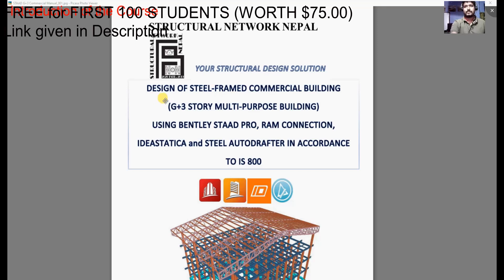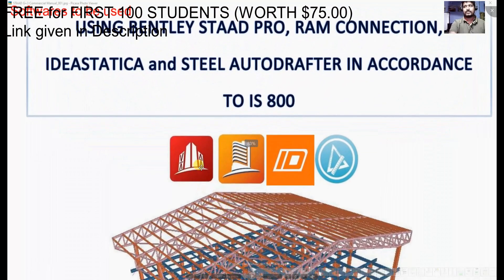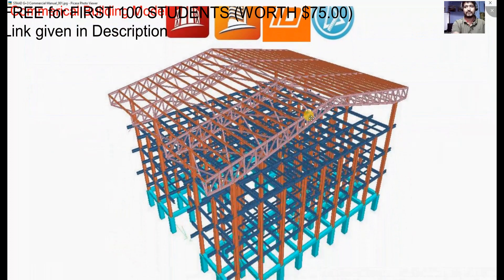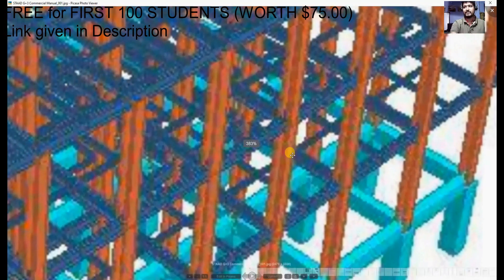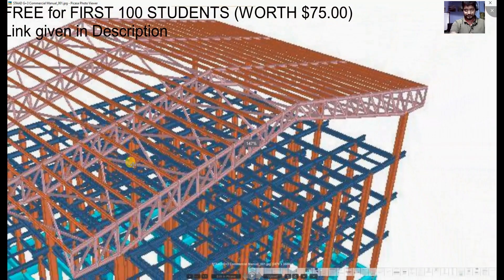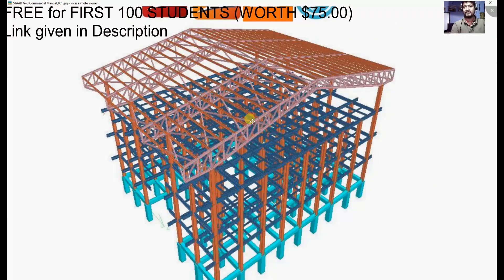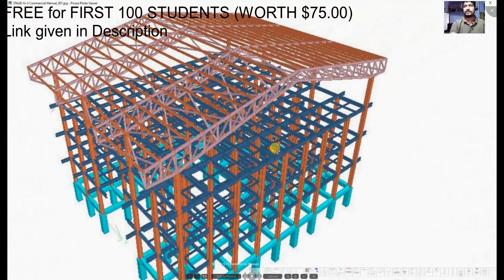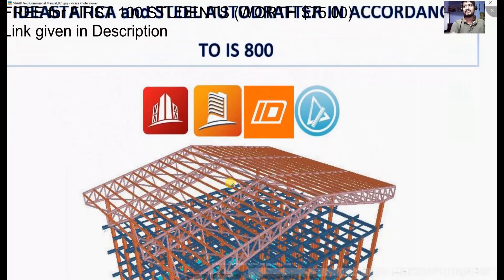Advance Professional Course on Steel Commerical G+3 Building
Free for First 100 Students